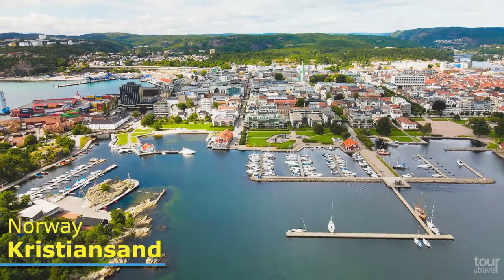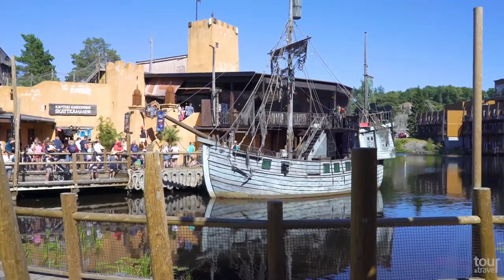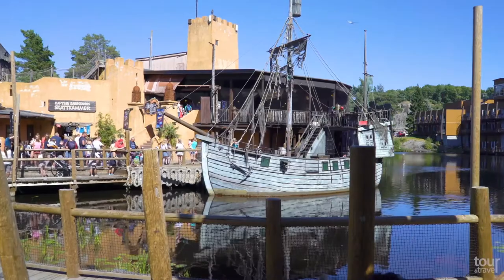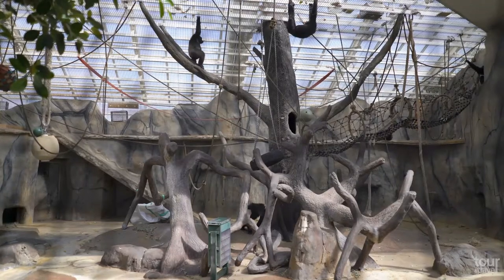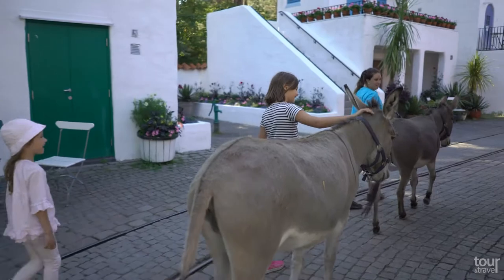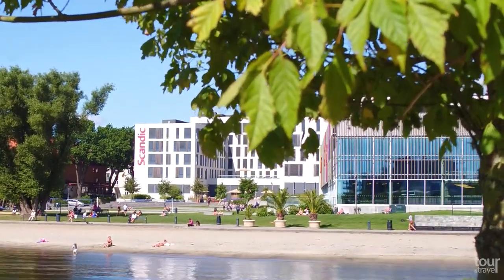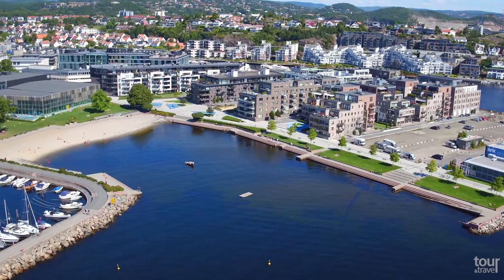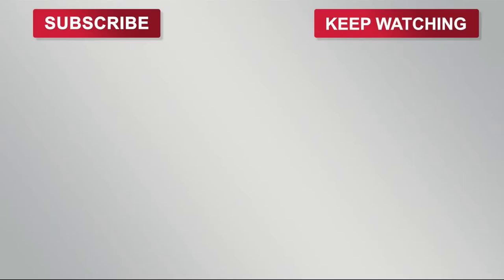Amazing Things to Do in Kristiansand & Top Kristiansand Attractions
Discover with us the most amazing things to do in Kristiansand & Top Kristiansand attractions. Welcome to Kristiansand – the capital of Southern Norway and one of the most popular summer tourist destinations in the country.
The must-visit place is the Kristiansand Zoo and Amusement Park which belongs to the most visited attractions in whole Norway and tops Norwegian children's bucket list. You can find here 800 animals including lemurs and monkeys and the collection of animals is the largest in Norway.
Another park’s attraction - Cardamom Town – is based on a well-known children's story written by the famous Norwegian author Thorbjørn Egner. Children can enjoy many attractions including a tower in which old and wise Tobias is predicting the weather.
You cannot miss white-sand city beach named Bystranda with swim pier, sun deck and even palm trees. It is a great place to be during warm summer months and when it gets cold, visit Aquarama Waterpark located right next to the beach. It is a great place for adventure, sports and wellness.
Travel back in time thanks to the Open Air Museum at Kongsgård. It consists of 34 old houses and some of them date back to 1580. You will have an opportunity to see how Norwegians used to live centuries ago. Guided tours are also available.